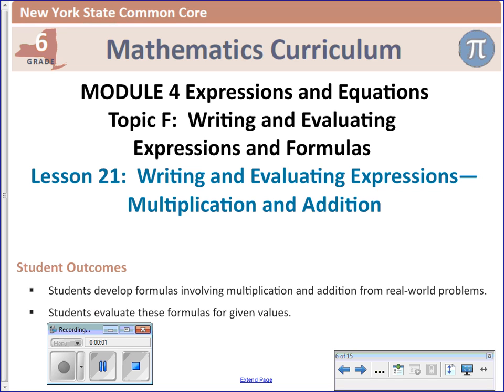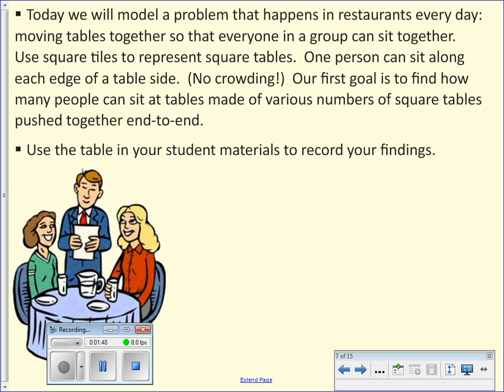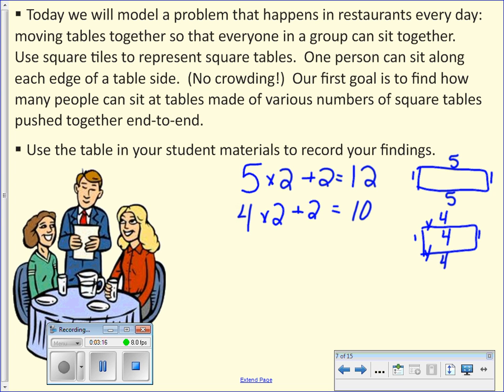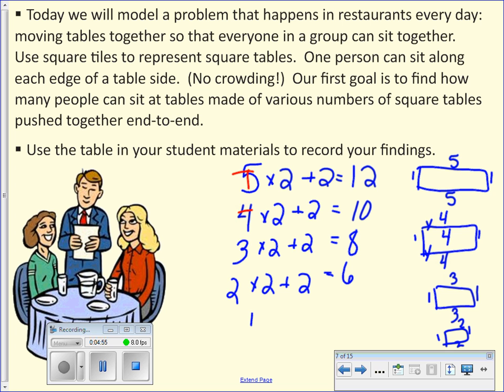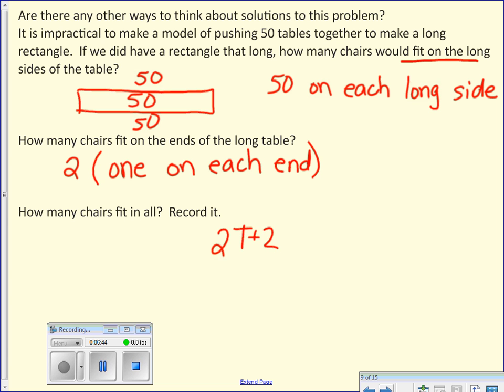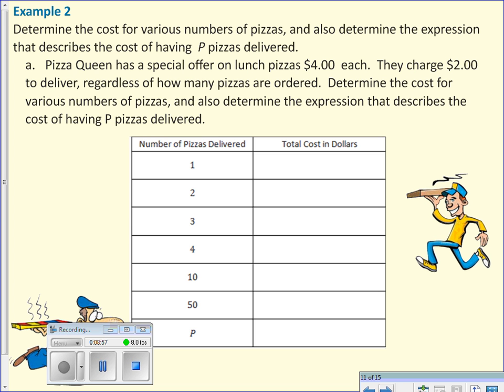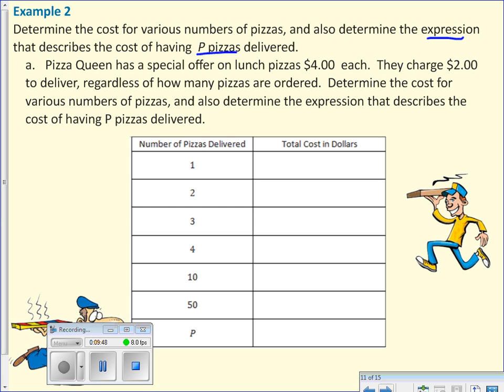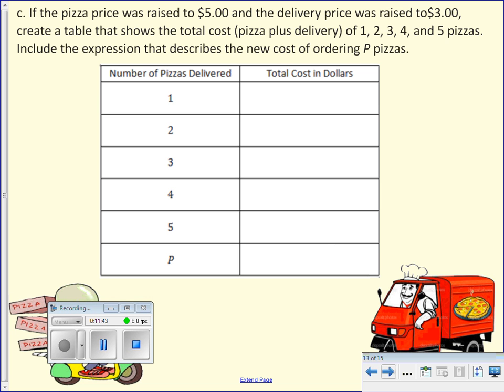Module 4 Lesson 21